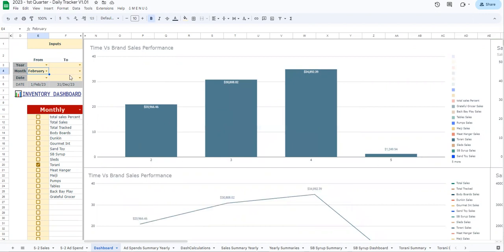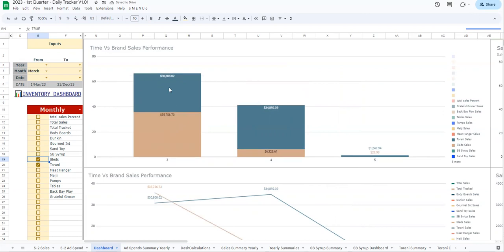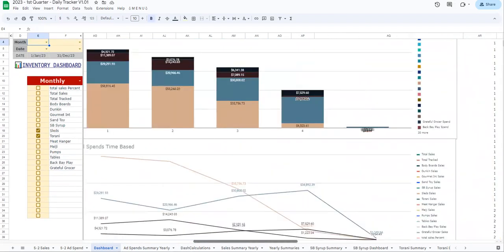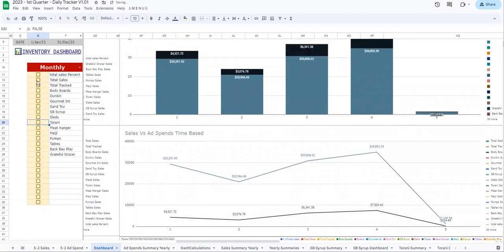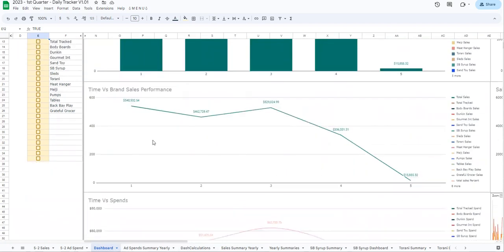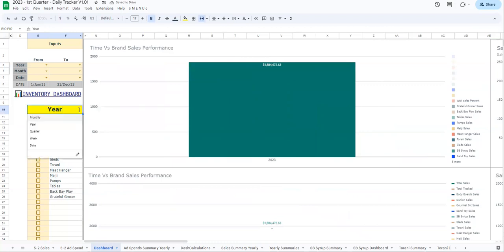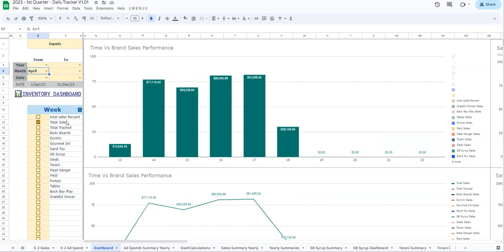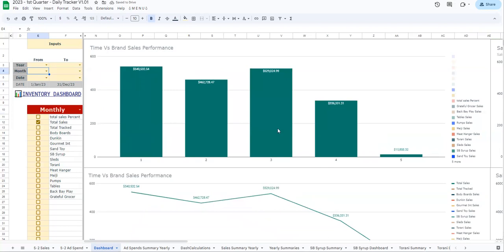Daily Tracker google sheet Monthly data view Demo#6 backbayplay